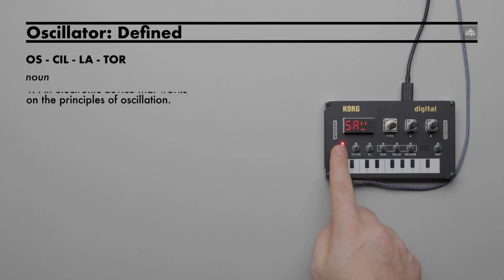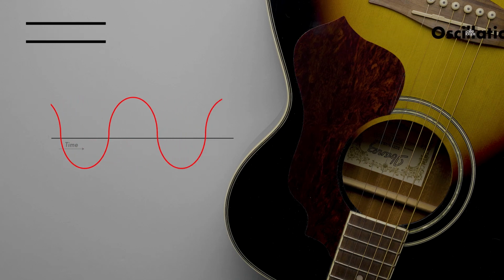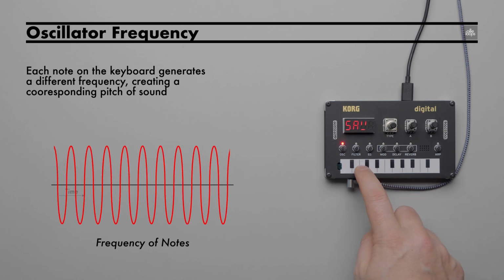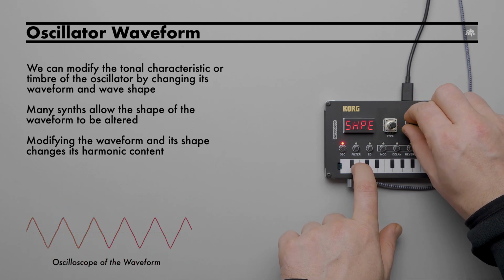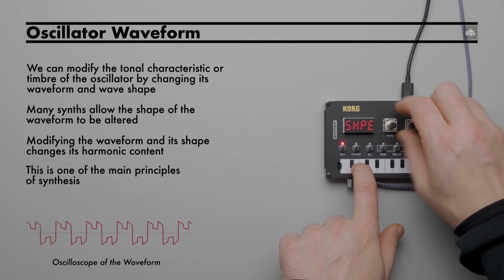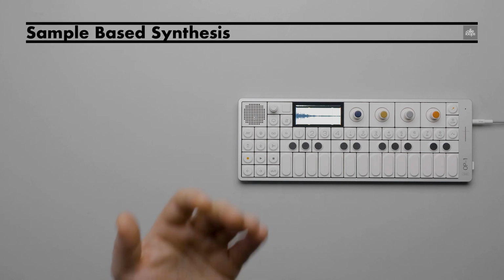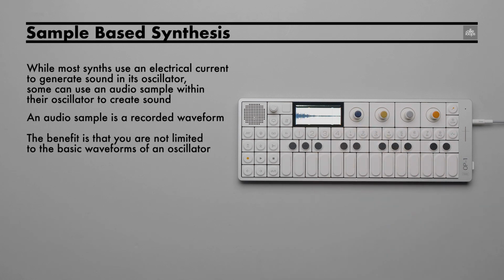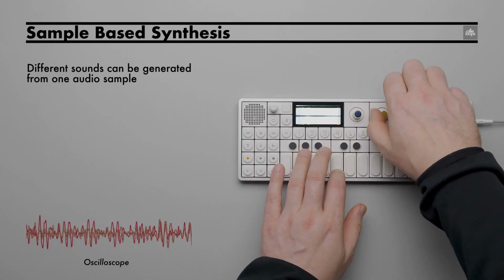Synthesis Explained: Generating Sound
In this series, we explain synthesis using basic terms and examples. Whether you're struggling to understand your first synthesizer or you want get better at programming your synth, this series can help you twist those knobs so you can make music with your synth!

Chapters:
0:00 Intro
0:26 Start with The Basics
0:53 Oscillator Defined
1:21 Oscillator Frequency
1:46 Oscillator Waveform
2:16 Analog Synth
2:56 Multiple Oscillators
3:11 Sample Based Synthesis
3:51 Wavetable Synthesis
4:13 FM Synthesis
4:33 Final Thoughts on Oscillators

Synthesis Explained - This series will cover numerous topics about synthesis.